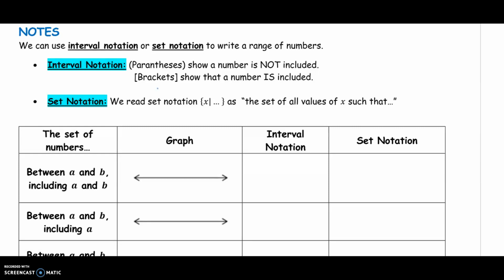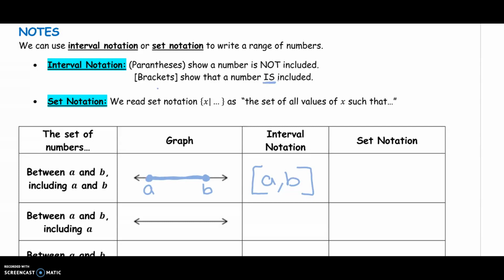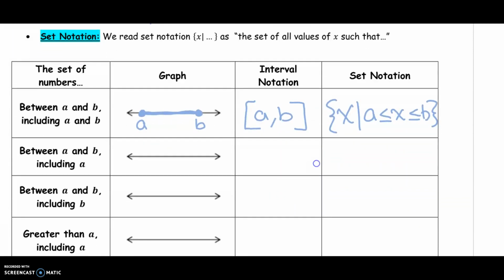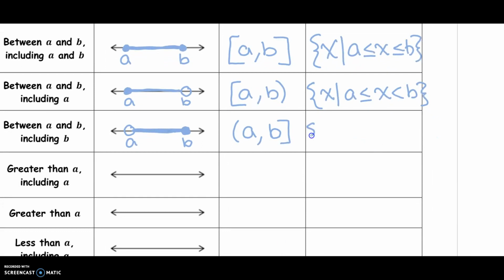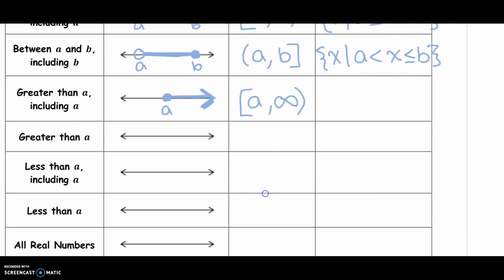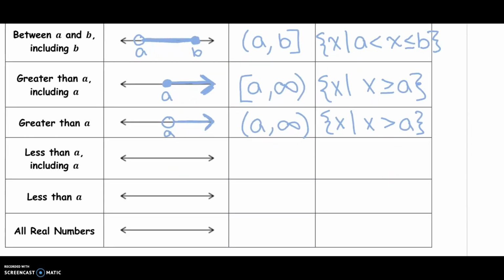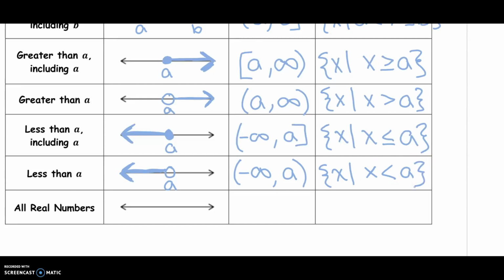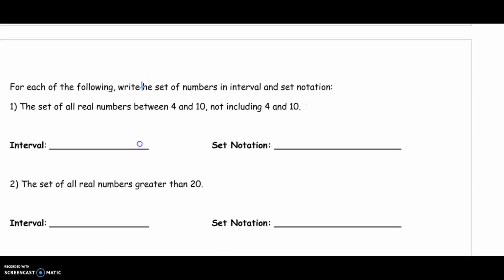Set and Interval Notation